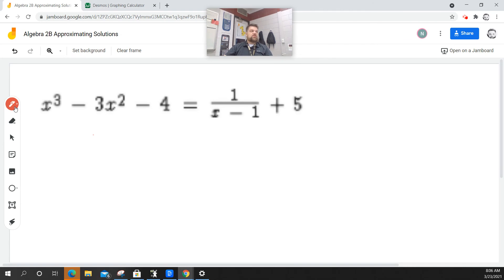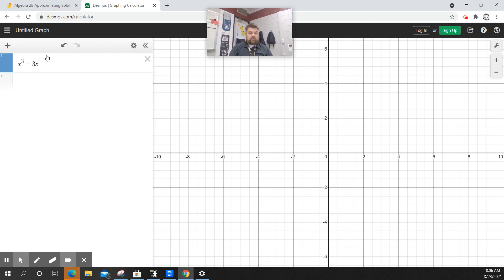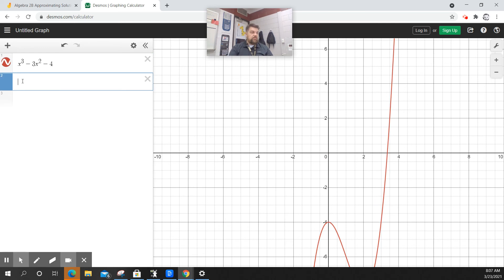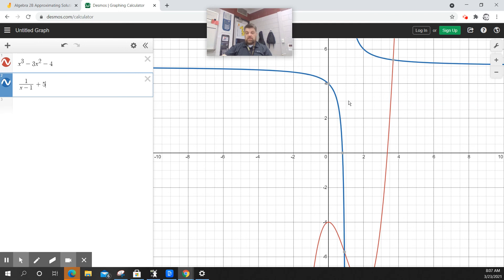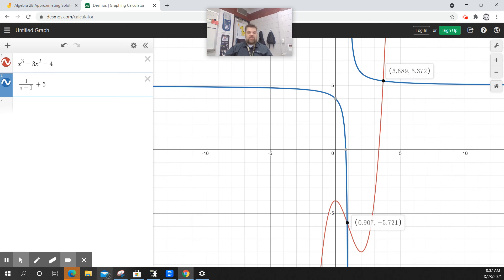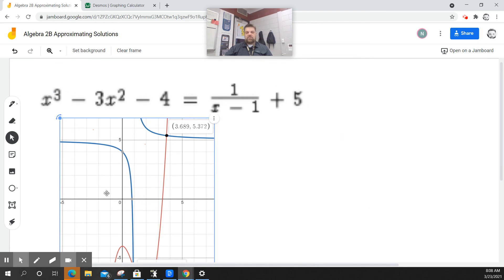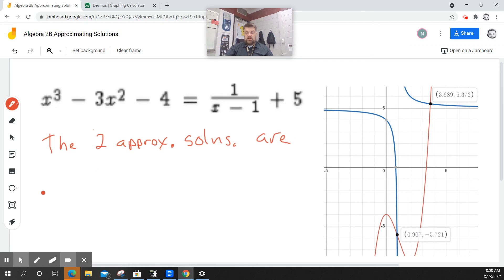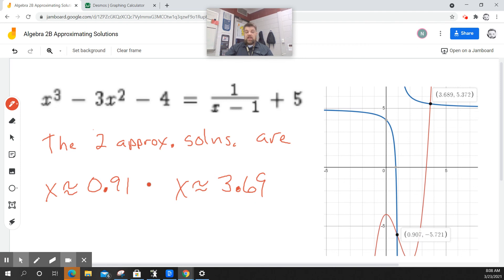Algebra 2B Approximating Solutions Example 2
Algebra 2B Approximating Solutions Example 2 Purchase a TI-84 CE Calculator: